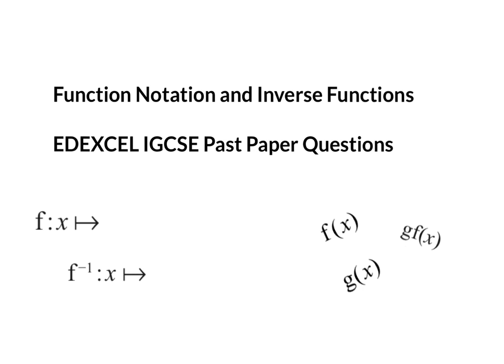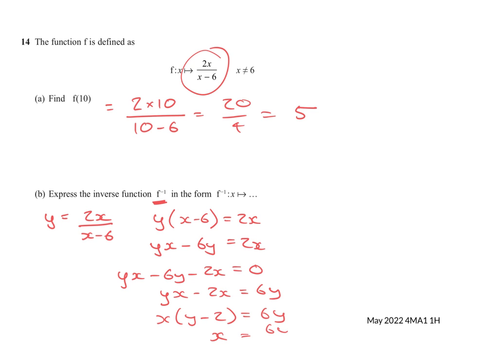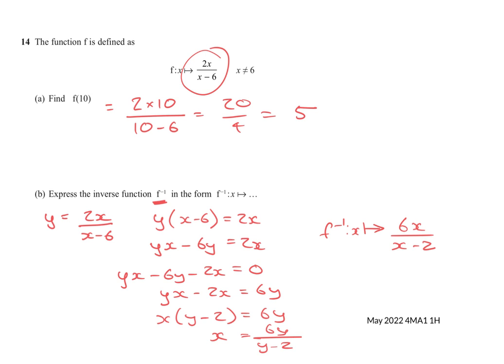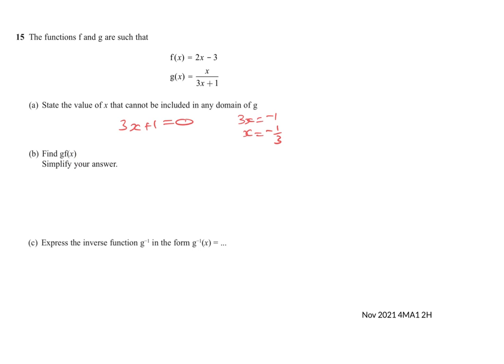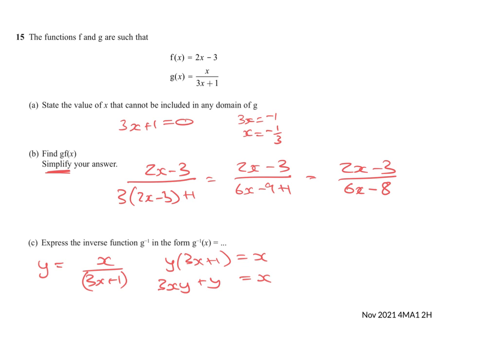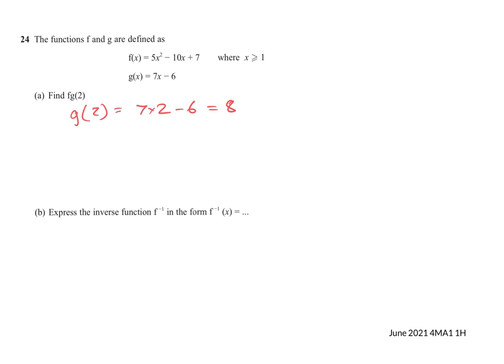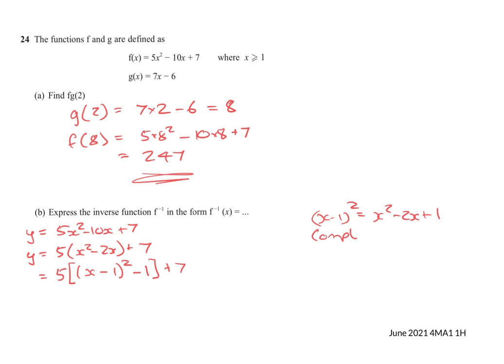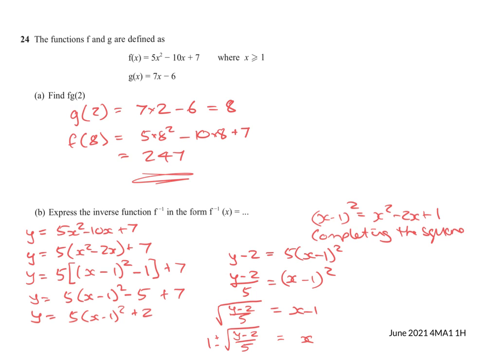Function Notation and Inverse Functions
Three exam questions exploring functions
00:00 Introduction
00:09 Inverse Function
04:00 Function of a Function
08:12 Inverse of a Quadratic Function